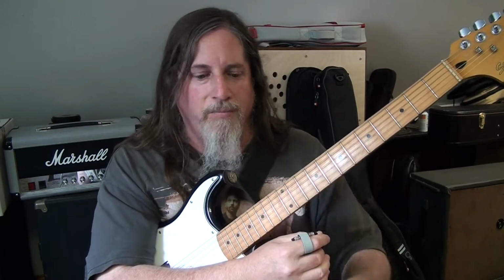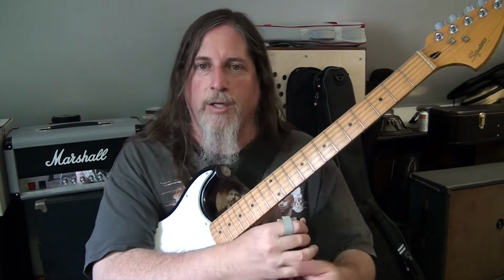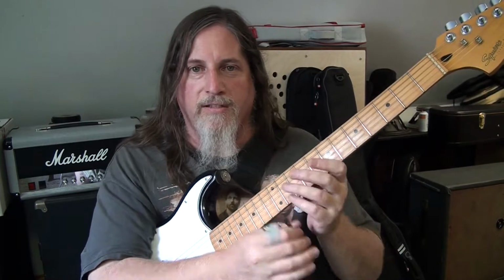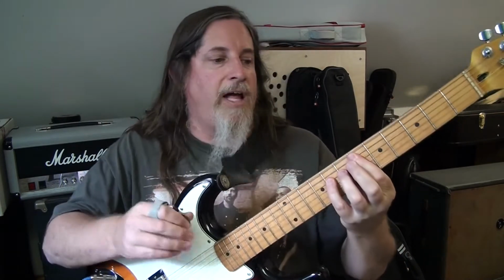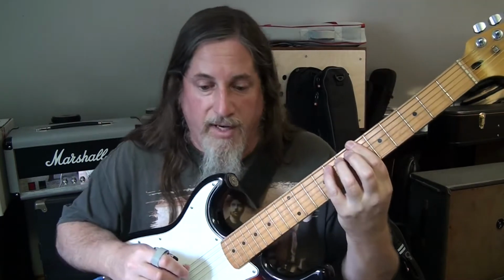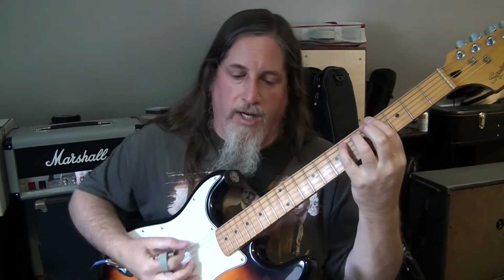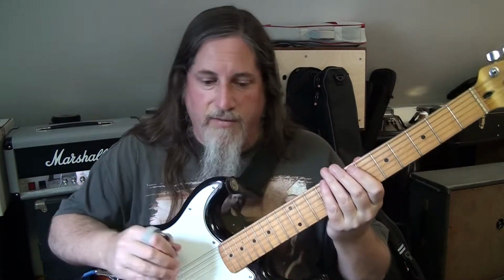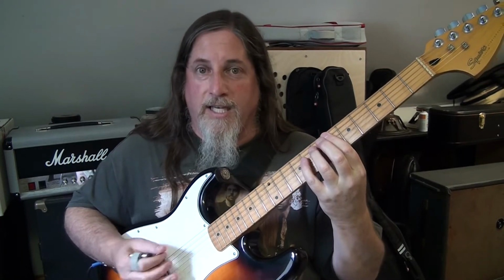"Like A Girl" Haschak Sisters Guitar Tutorial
This song is SO easy to learn!!! You'll love playing it!!!
||: Eb    | Eb Bb | Cm   | Cm Ab :||